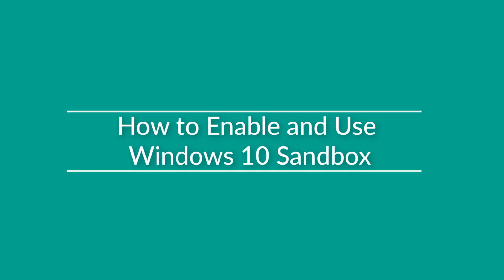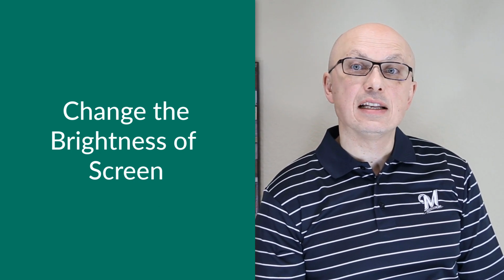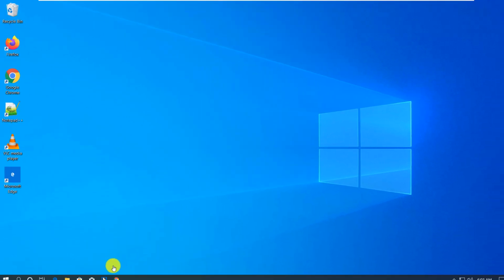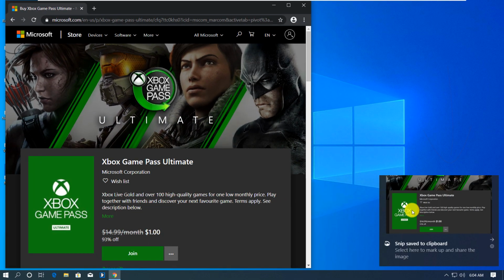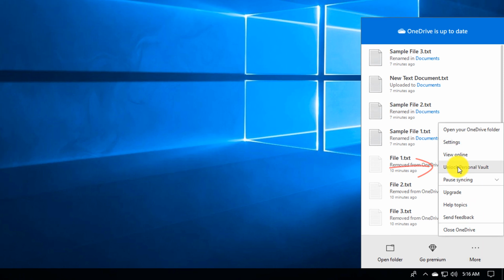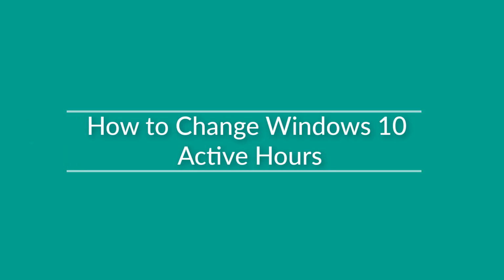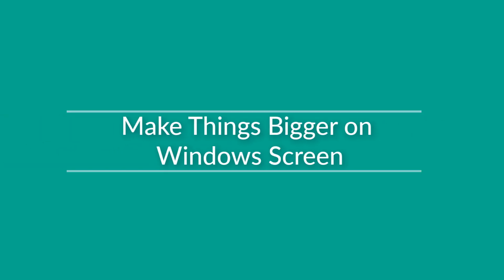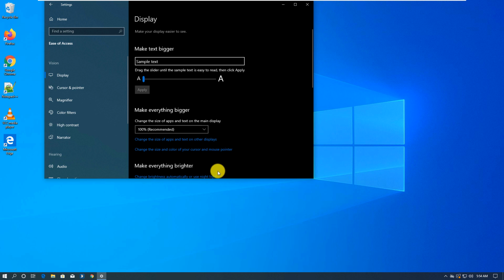Advanced Windows 10 Features That Will Surprise You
In this video I will show you cool tips and tricks for Windows 10 that you wish you knew earlier. Some of these cool features you can start using immediatelly.